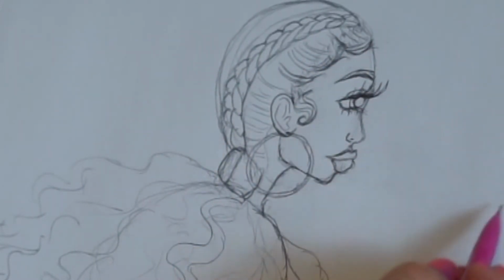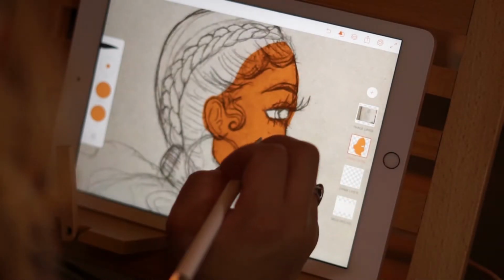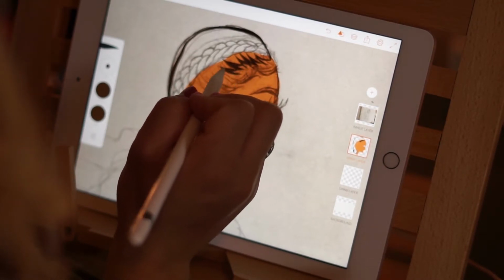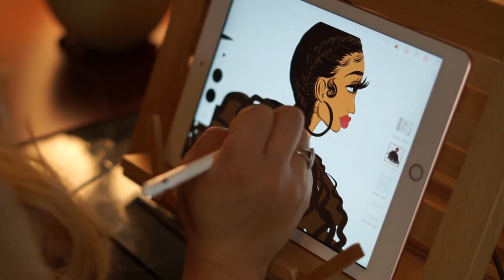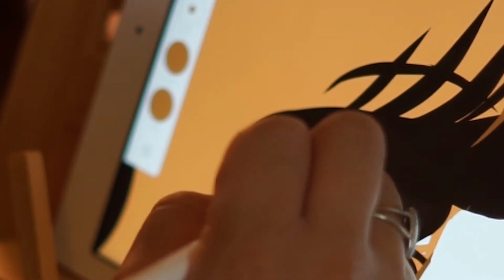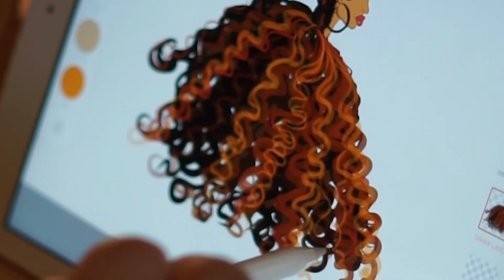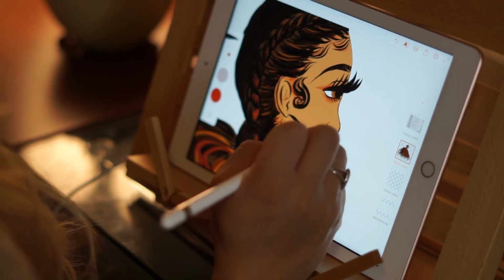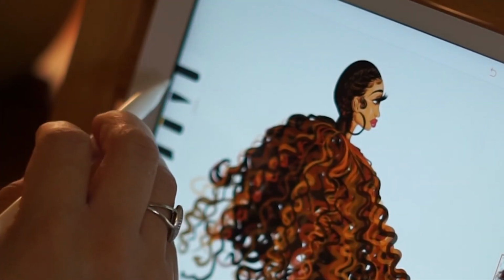How To Get Started Creating iPad Art | Adobe Draw | Character Design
Learn how to create a character from start to finish.

Materials- 1 pencil,  1 paper/sketch pad, iPad, Adobe Draw

Thanks so much for dropping in! I'm Jasmin and welcome to my creative community. If you are a creative person or a person who enjoys art, this channel is for you! I am devoted to helping creatives become better artists! My mission is to create, inspire and motivate!

On this channel you will find tutorials, challenges, and real life advice from my hands on experience as an artist, designer, and entrepreneur.